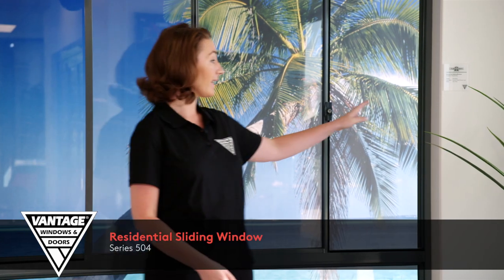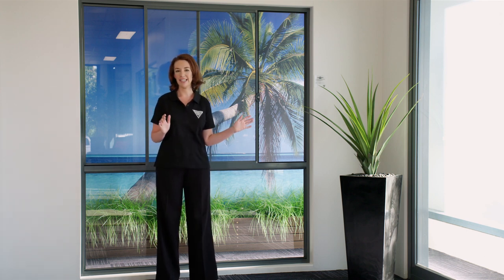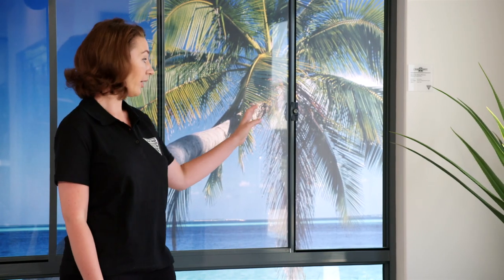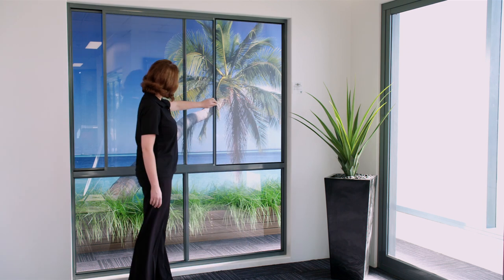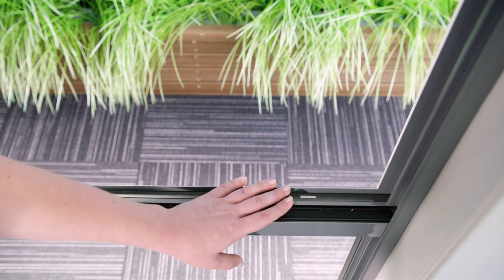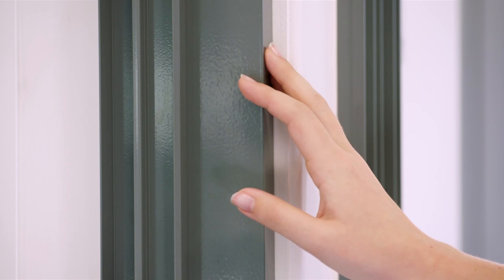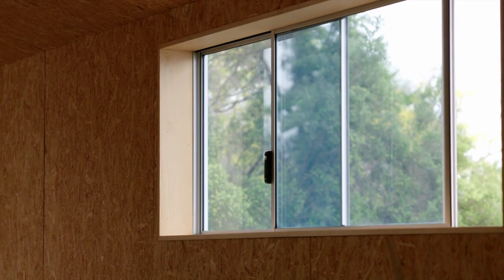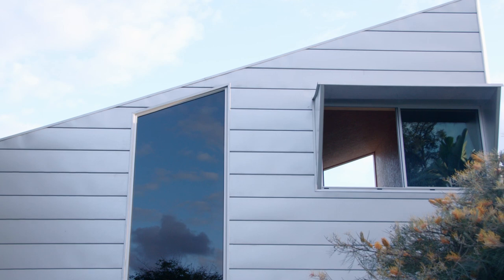Vantage® Residential Sliding Window 504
If you want maximum ventilation and views, the Vantage® Residential Series aluminium sliding window is the ideal choice.